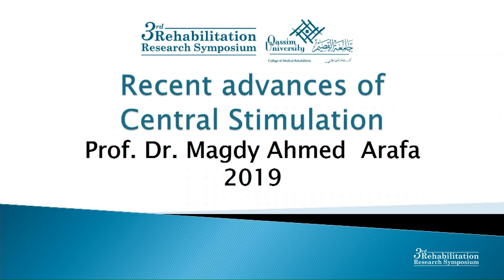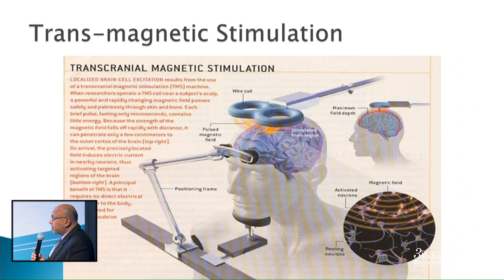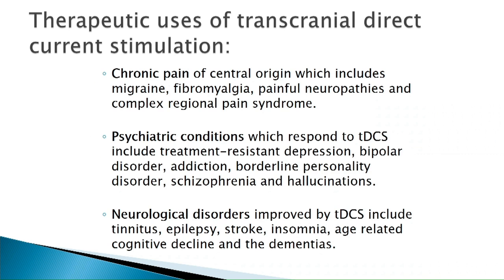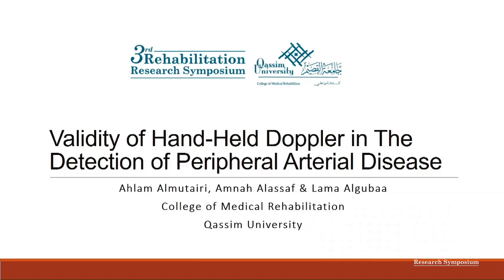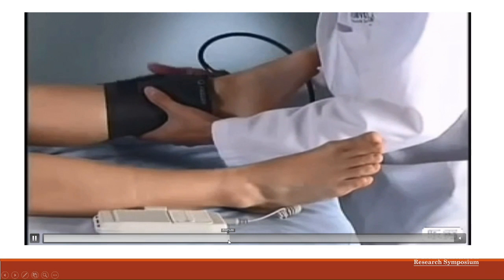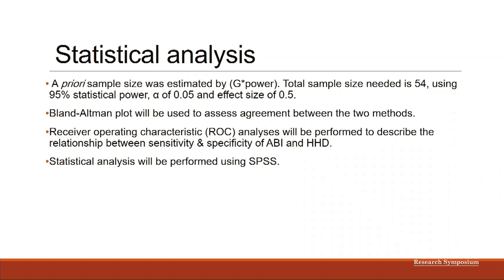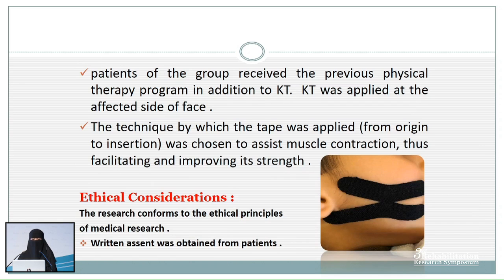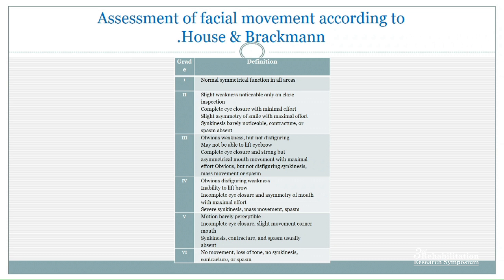بث مباشر | الملتقى_البحثي_السنوي_الثالث كلية التأهيل | الجلسة الثانية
الإدارة العامة للإعلام والاتصال